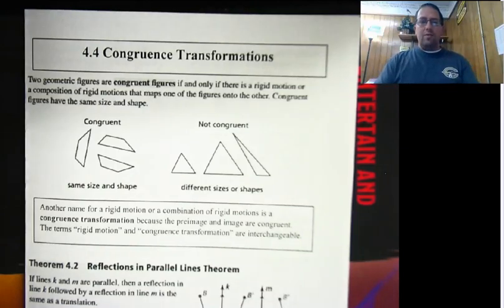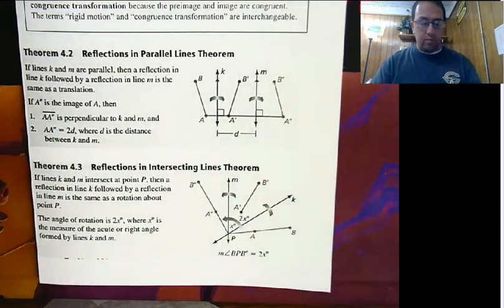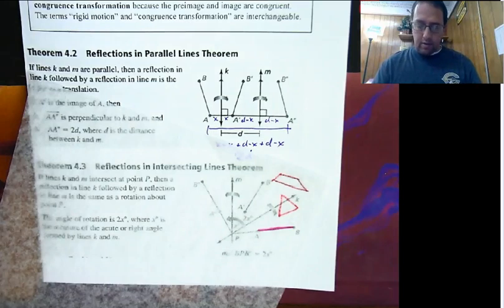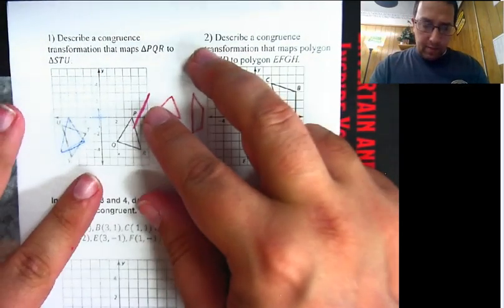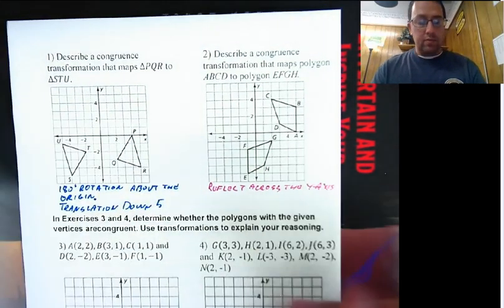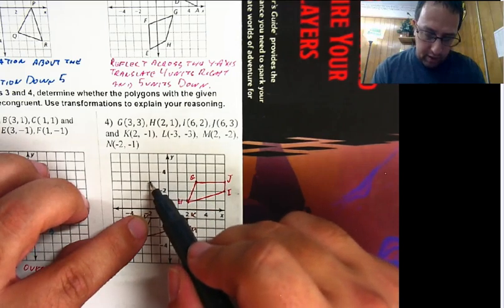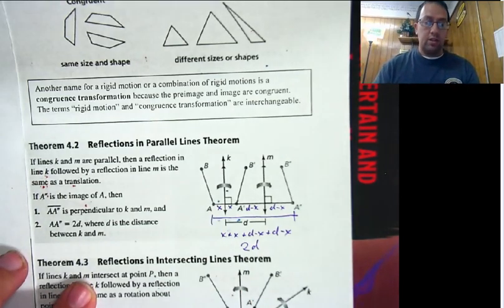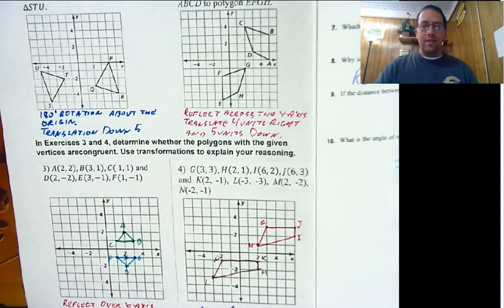4.4 Congruence Transformations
In this lesson we define congruence in terms of rigid motions.